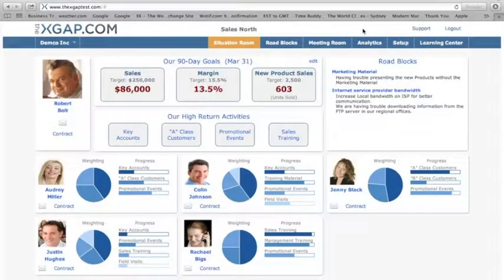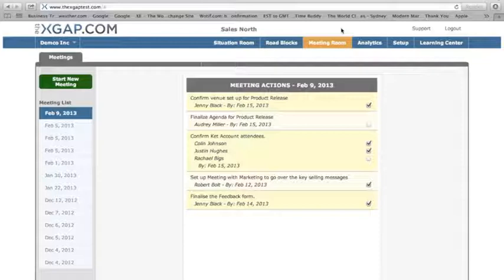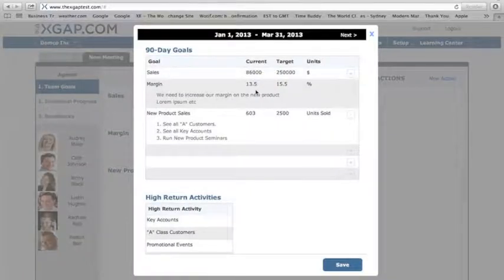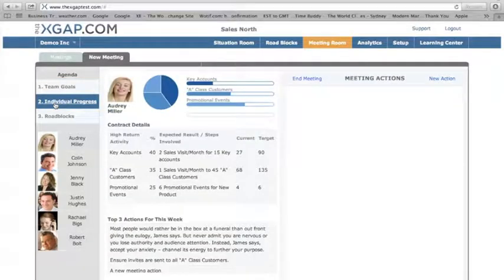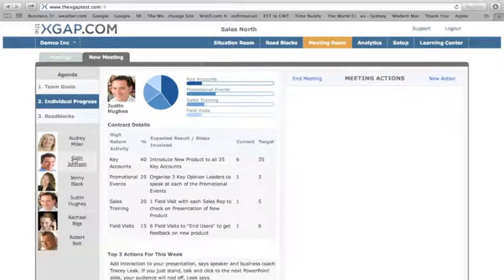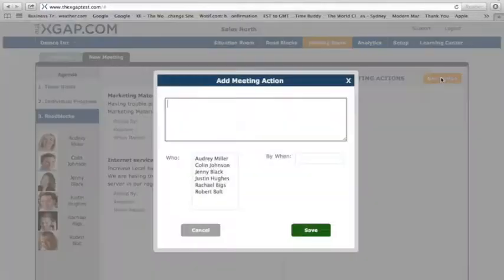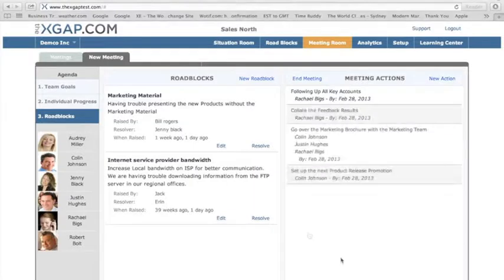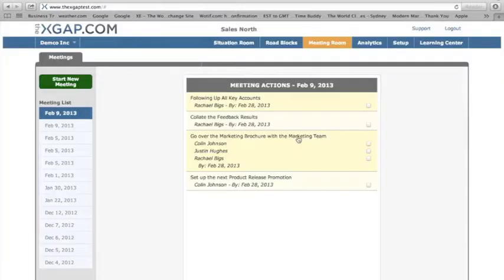XGAP Meeting Room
Instructional guide for the use of XGAP's Meeting Room